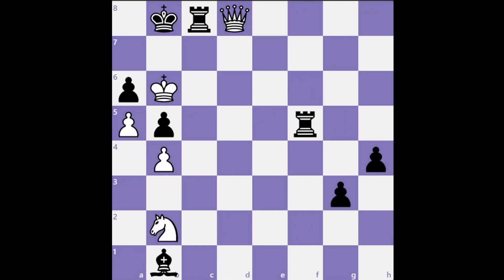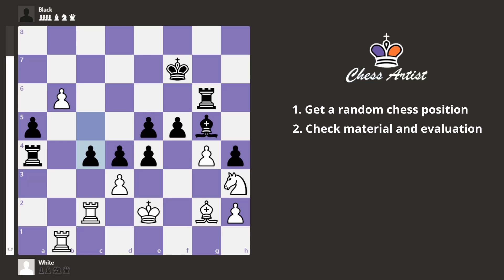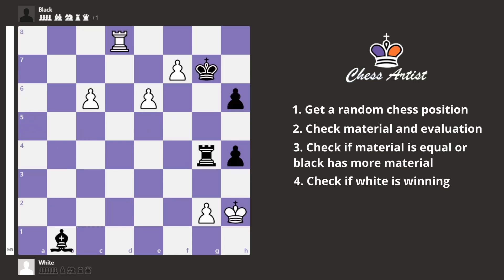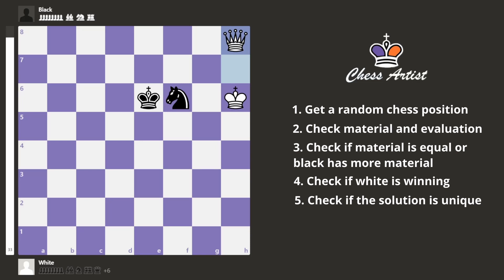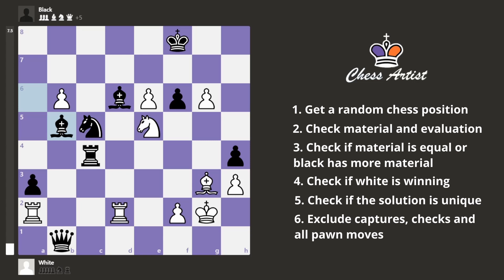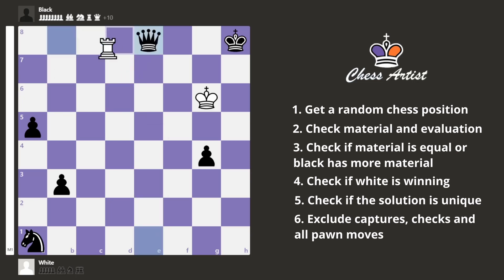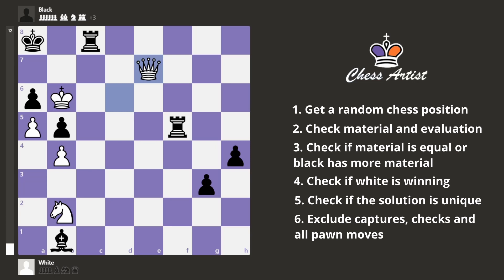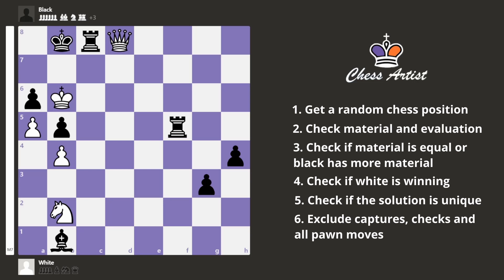I Made a Program That Creates Chess Puzzles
Hi Chess People!

♟ Final Puzzle: 1krQ4/8/pK6/Pp3r2/1P5p/6p1/1N6/1b6 w - - 0 1